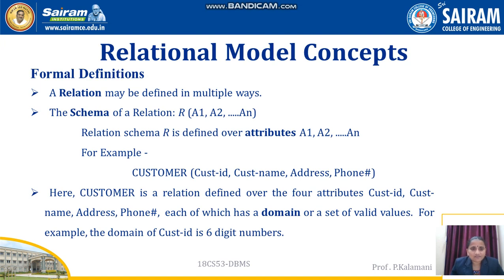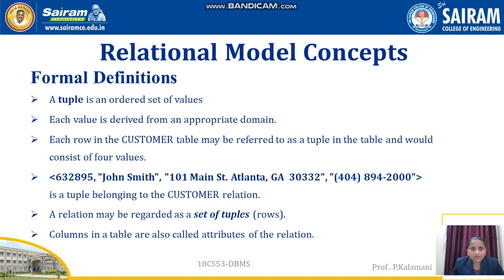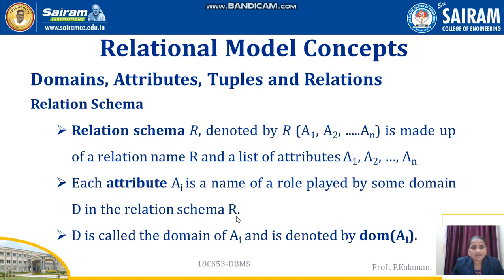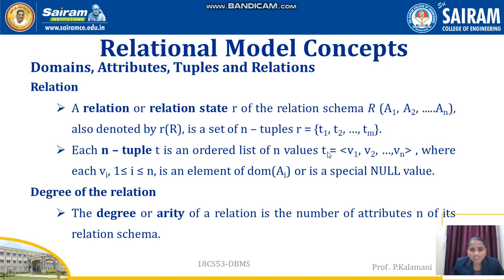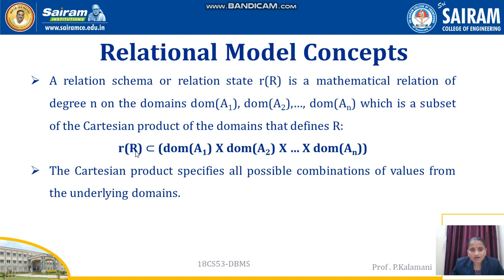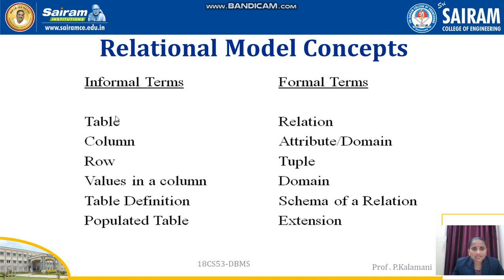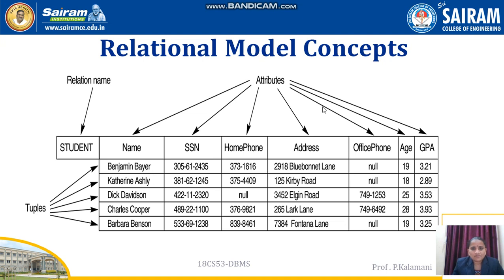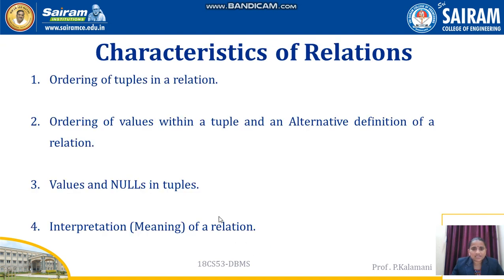Lecture Video 15CS53 Module 2 Relational model Concepts Kalamani P